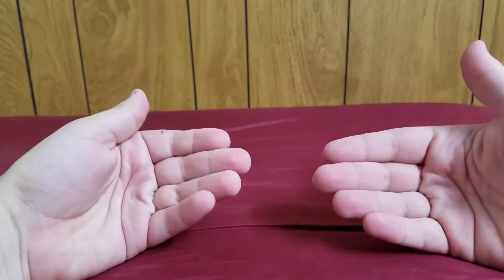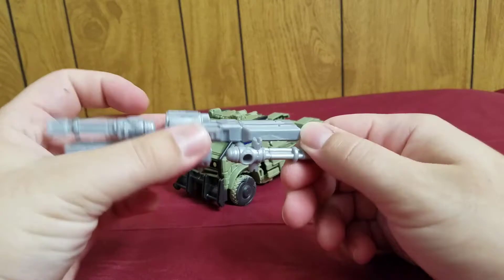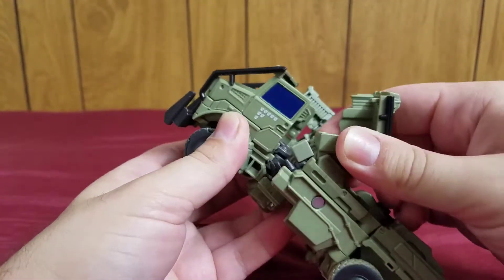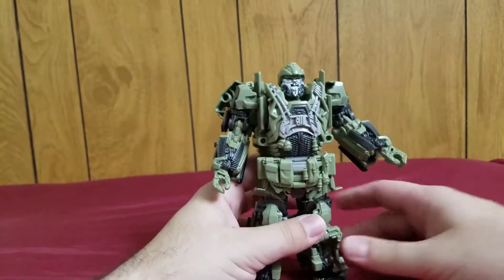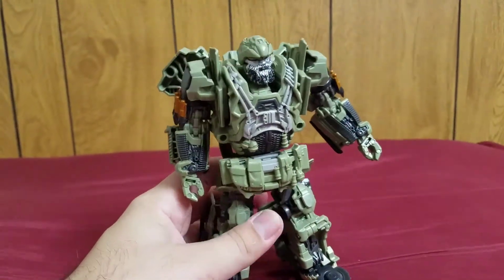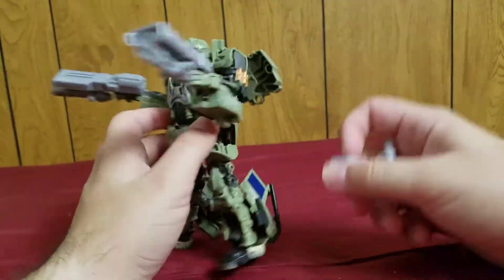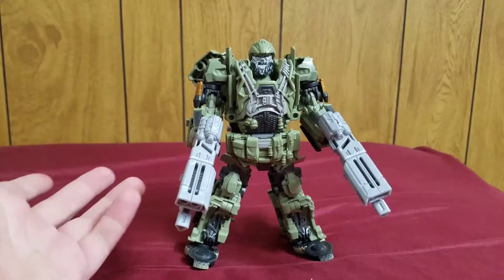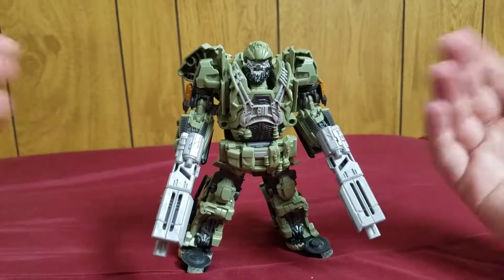Composite EnerJoe Reviews: Transformers The Last Knight Voyager Hound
Many feel that this Autobot should have  been Bulkhead but I feel that Sergeant Kup would have been a better choice.